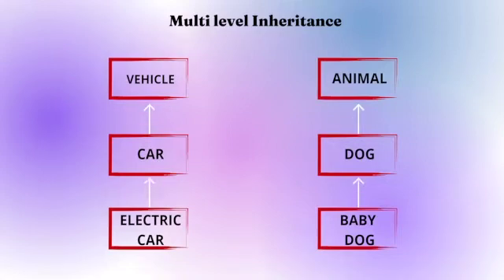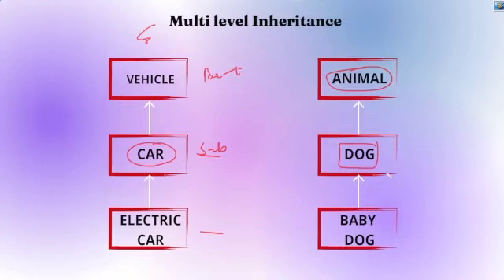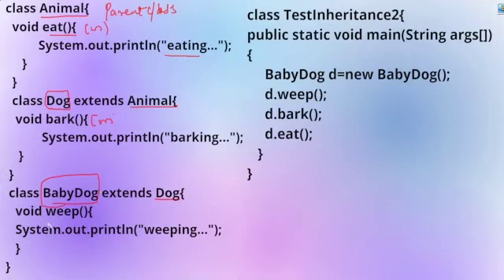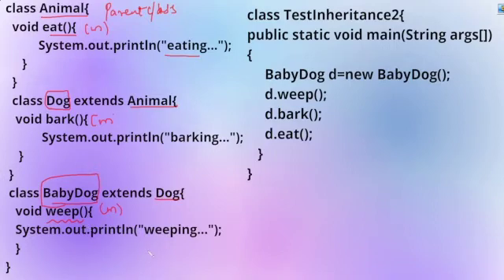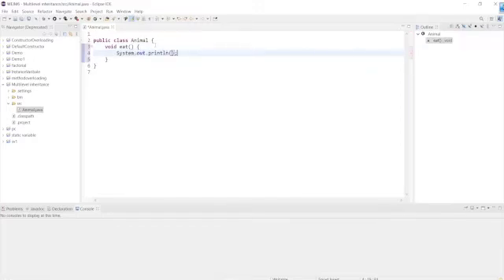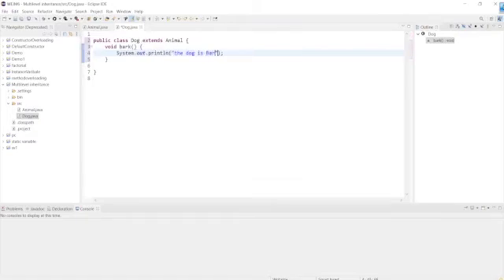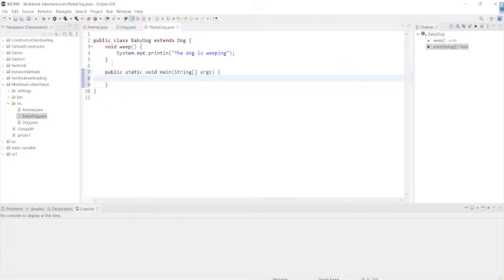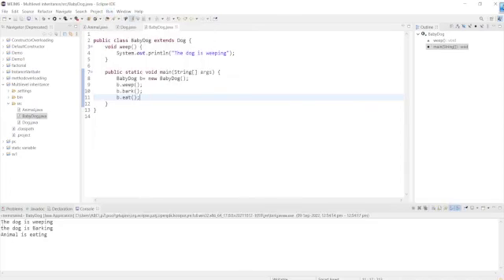Java | Inheritance | Multilevel Inheritance |Examples of Multilevel Inheritance.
Inheritance in Java is a mechanism in which one object acquires all the properties and behaviors of a parent object. It is an important part of OOPs (Object Oriented programming system).

The idea behind inheritance in Java is that you can create new classes that are built upon existing classes. When you inherit from an existing class, you can reuse methods and fields of the parent class. Moreover, you can add new methods and fields in your current class also.

In this video we are going to learn about multilevel Inheritance and its examples.